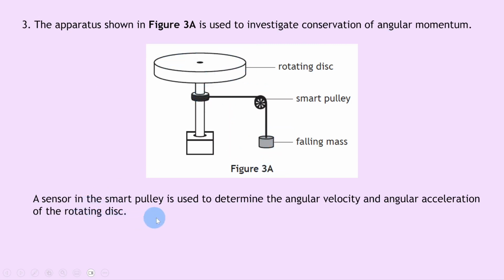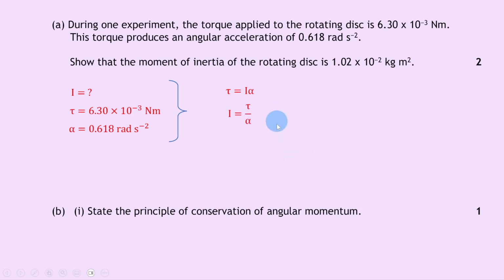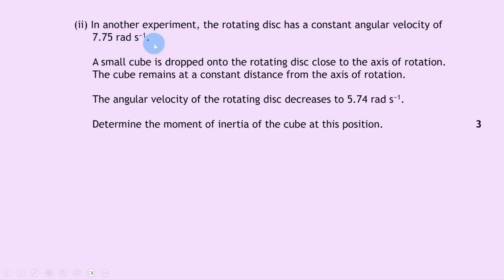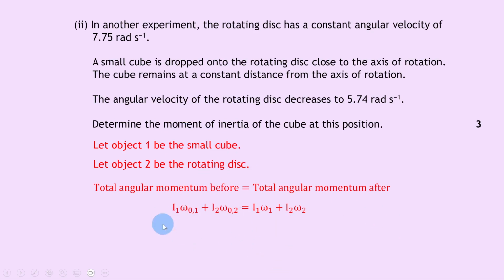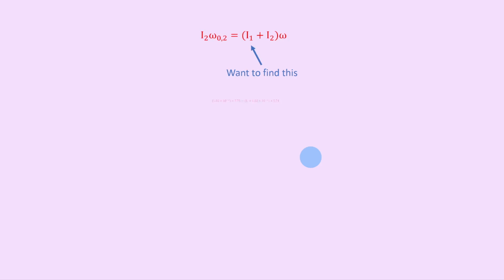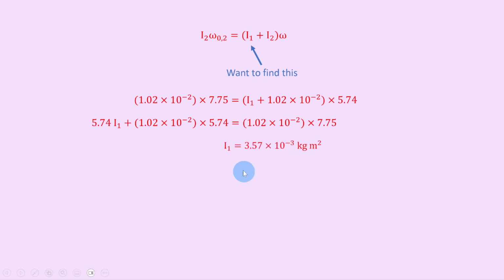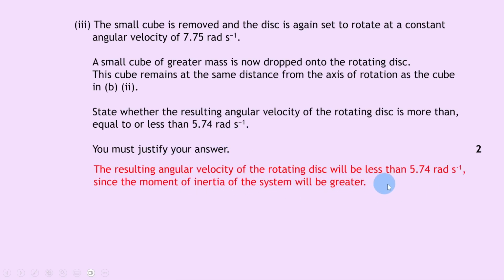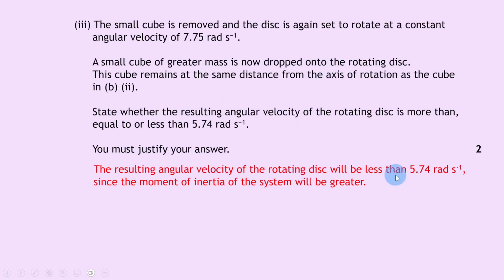Advanced Higher Physics | SQA Past Papers | 2021 | Q3